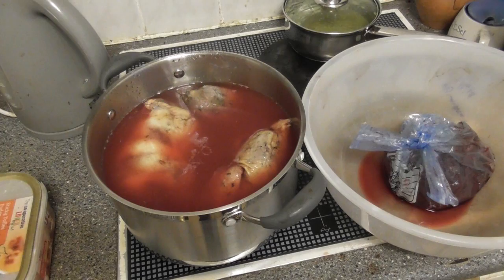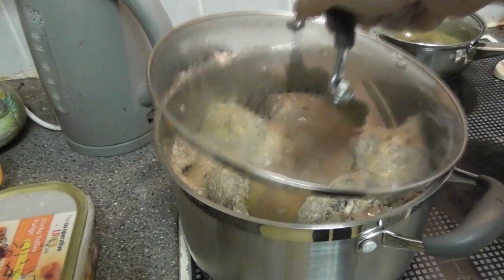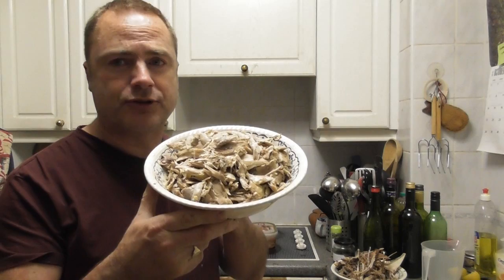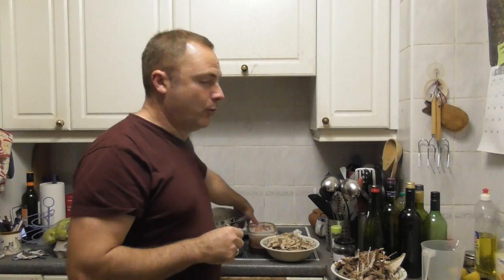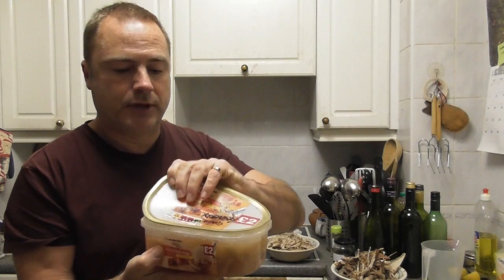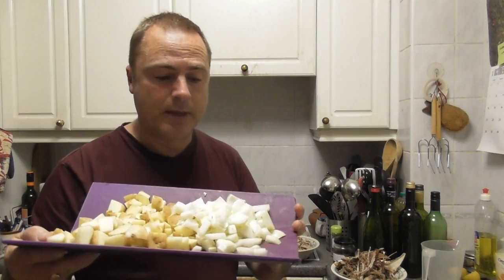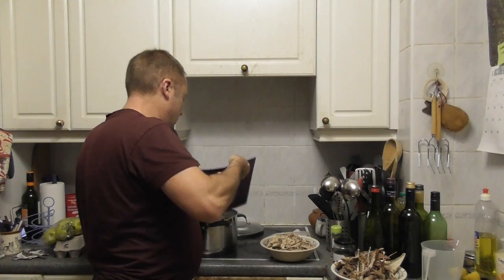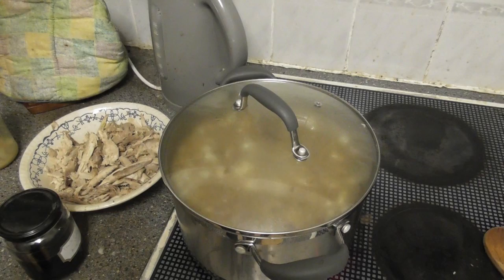How to make game soup Oct 18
I needed to use up some pheasants and a partridge from my freezer so I made them into soup.